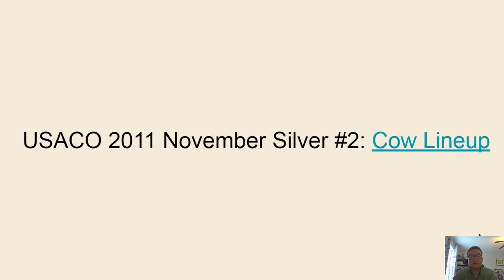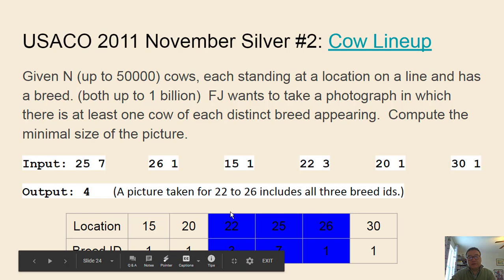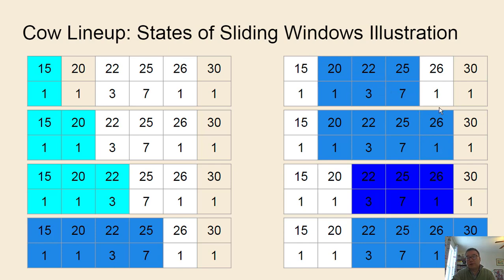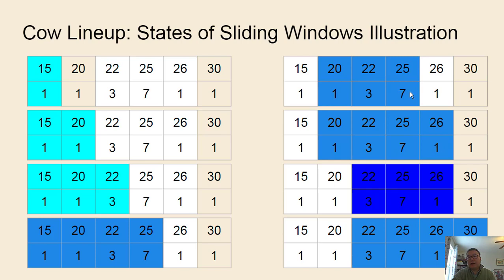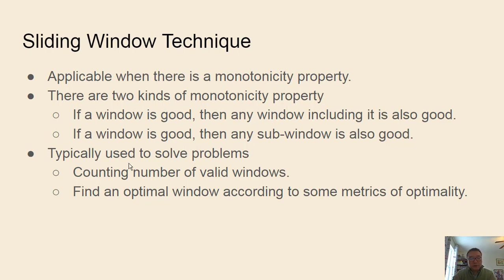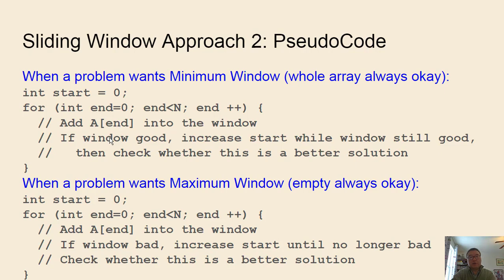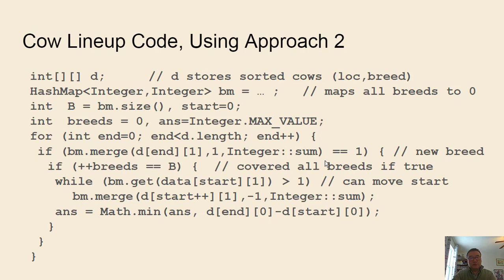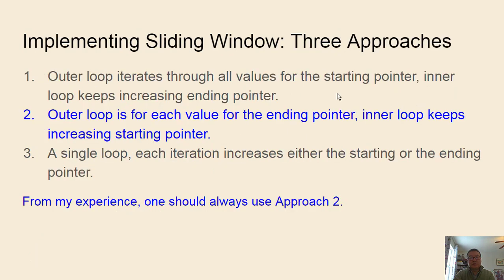CP1 Topic 4: Video 4: Cow Lineup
Topic is Sliding Window